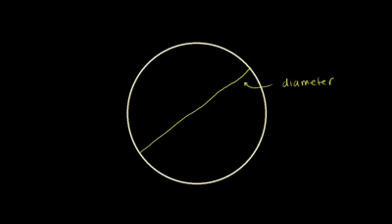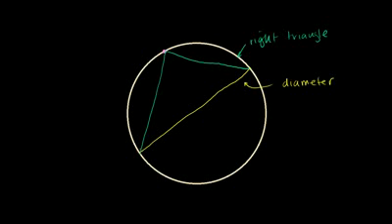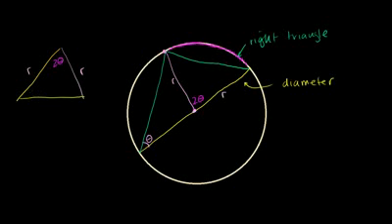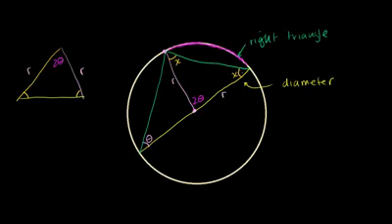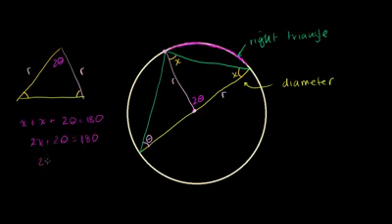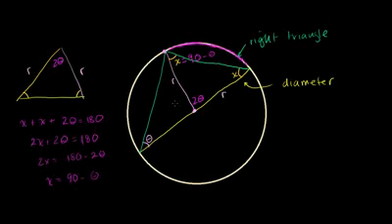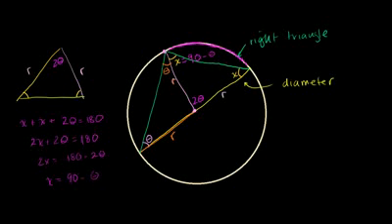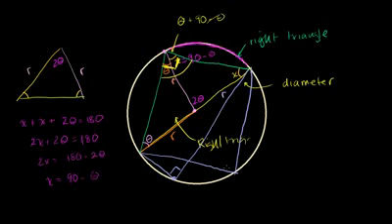right-triangles-inscribed-in-circles--proof.flv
important proof for higher classes